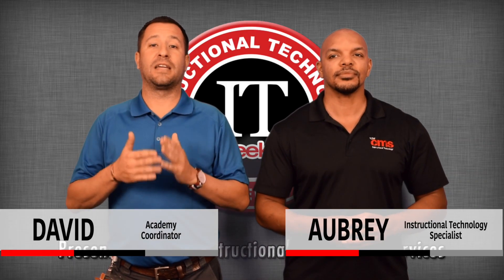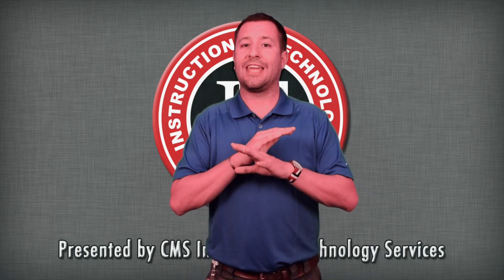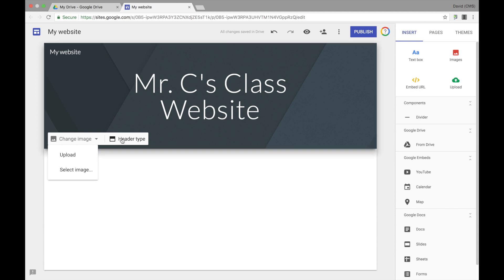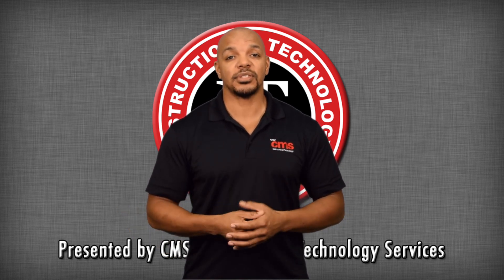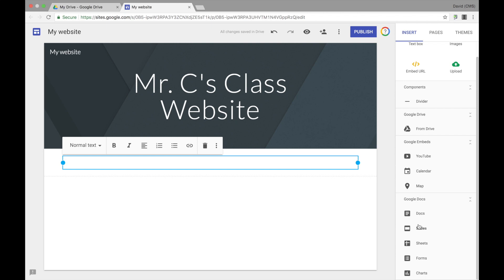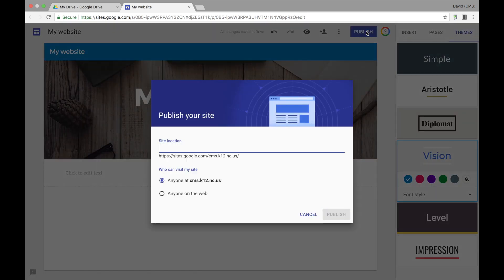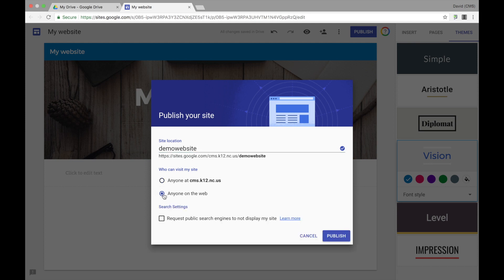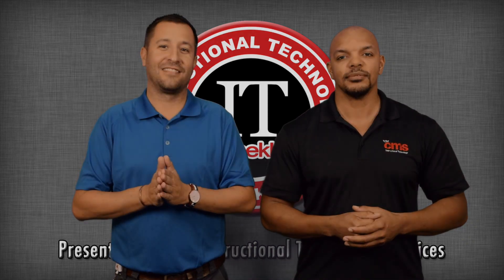IT Weekly - Google Sites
In this episode of IT Weekly you will learn how to create your Classroom Hub of Website to share with students and parents